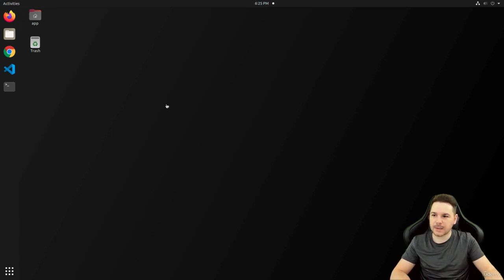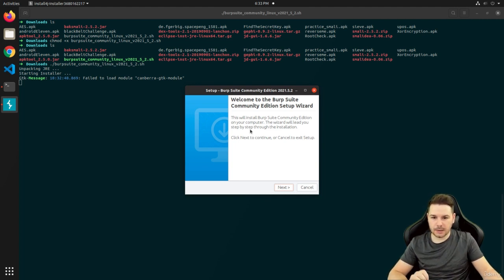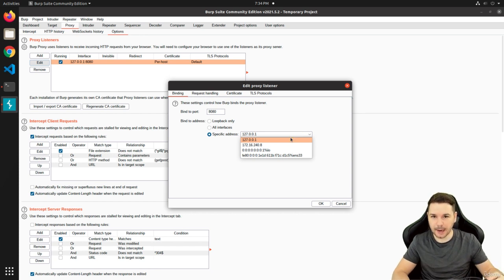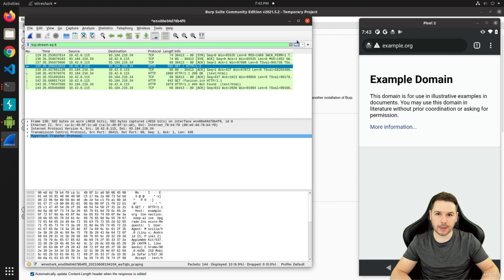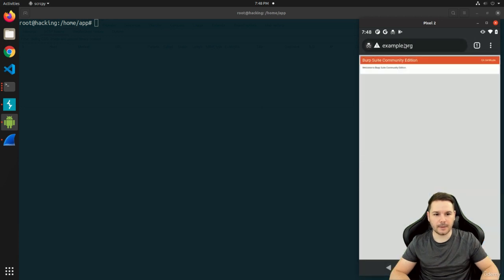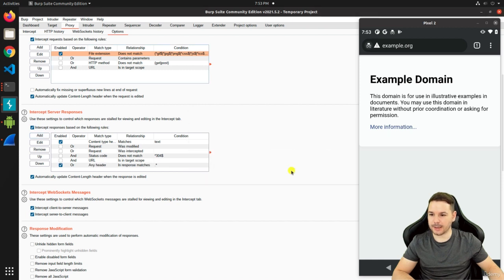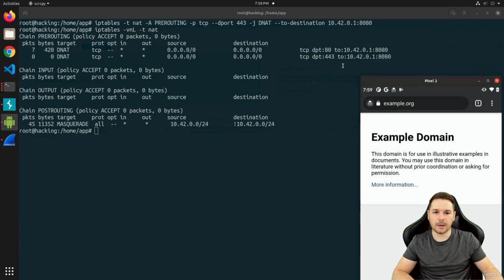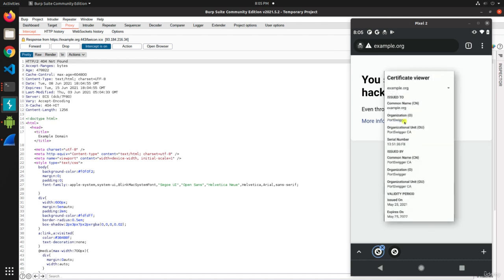5.04 BurpSuite Setup